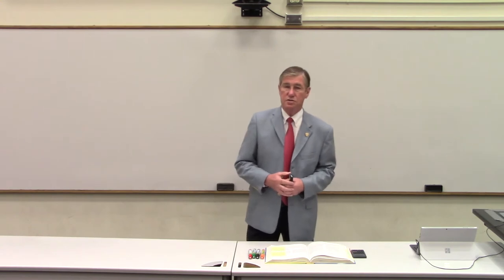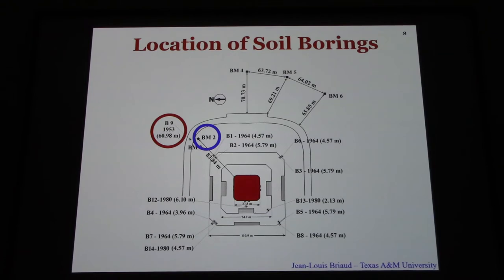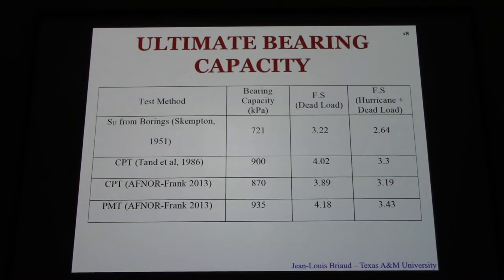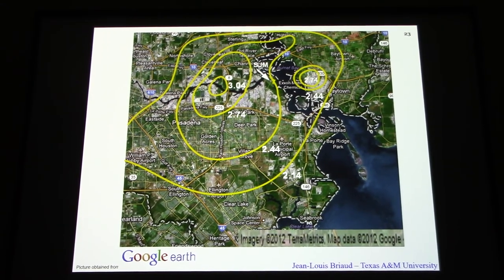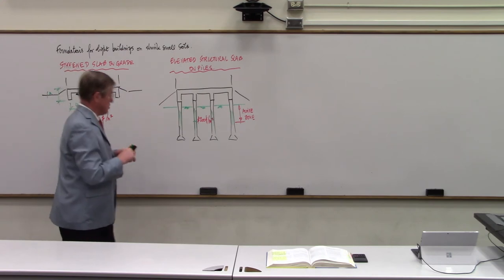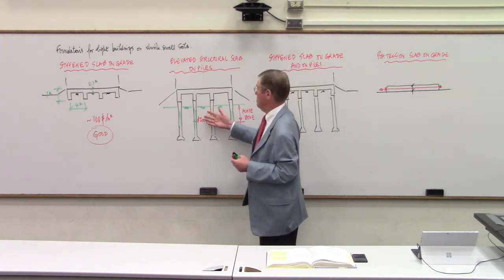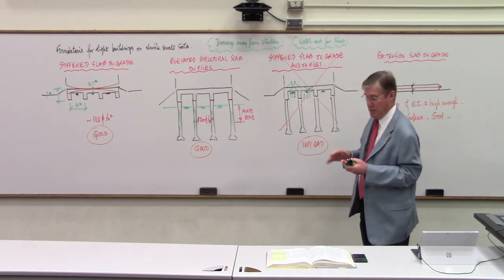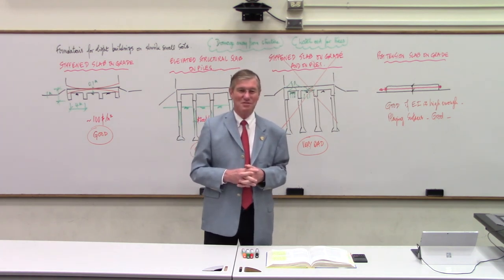Intro to Geotech Eng - Lecture 26 Deformation (shrinking and swelling)